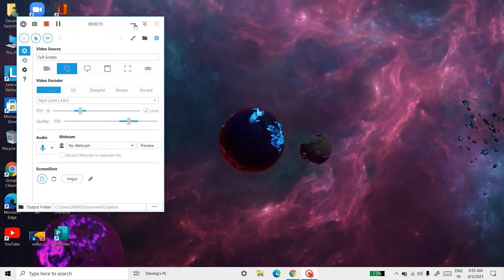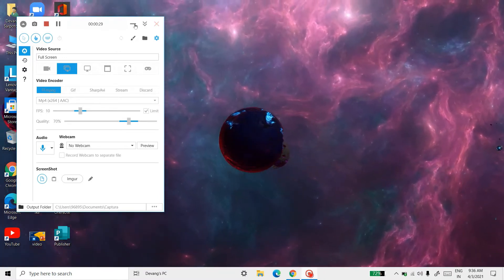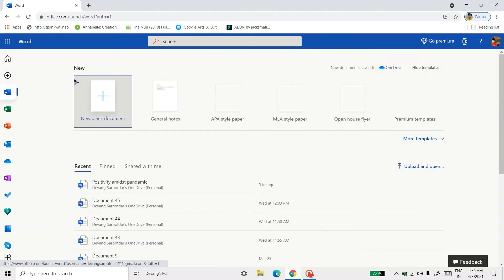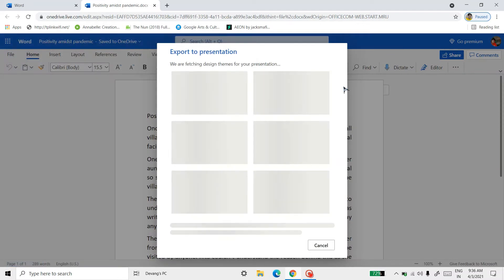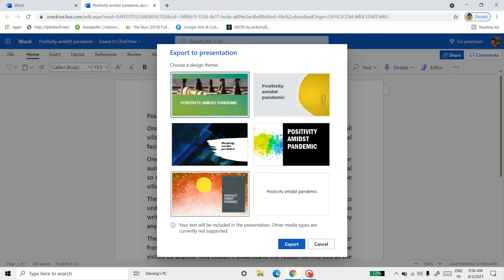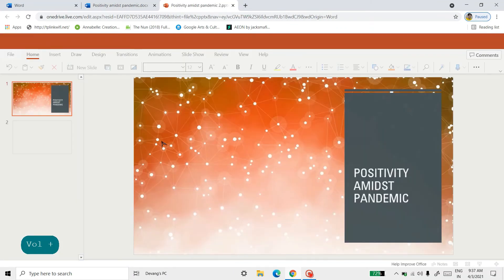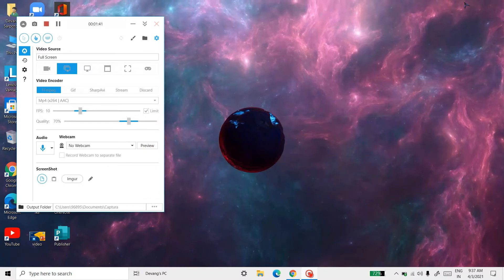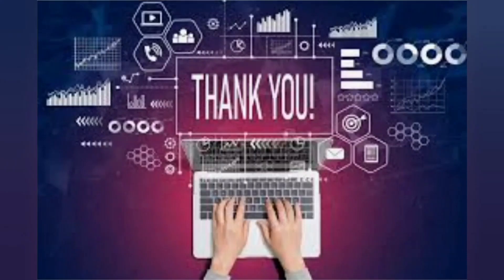Convert Word file to PowerPoint Presentation using web version of office.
Pls follow the steps.

Make sure you use the web version of office.